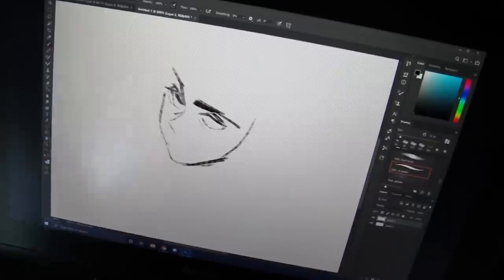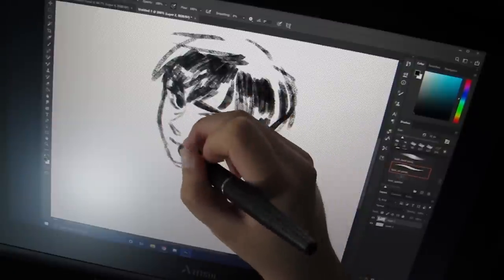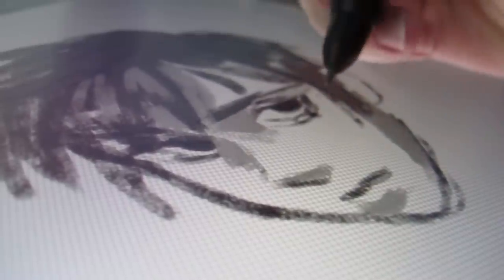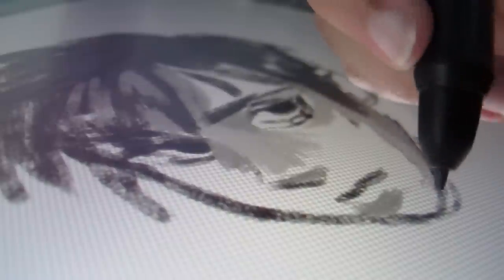Artisul D16 Pro [Review and Raffle]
i've been informed the coupon code is not for 25% off, but is actually 5% and can be used along with the 20% off mothers day sale. sorry about the confusion!

Bigh Sigh
Ian Seda
Sophia Laurenzi
Skeedoodles art